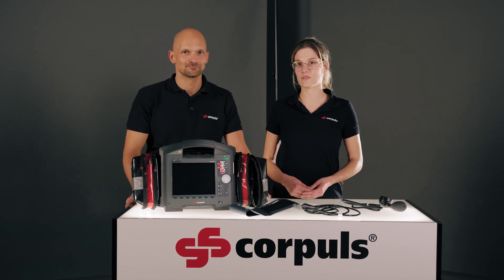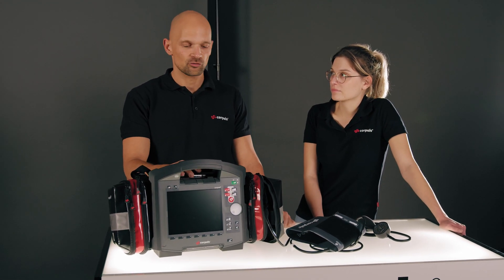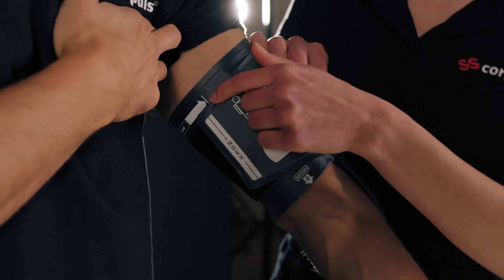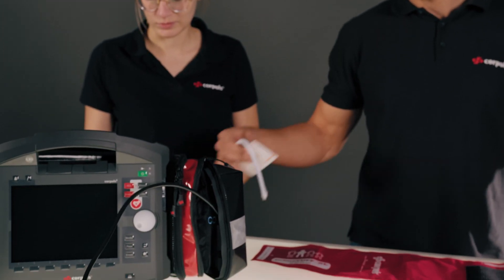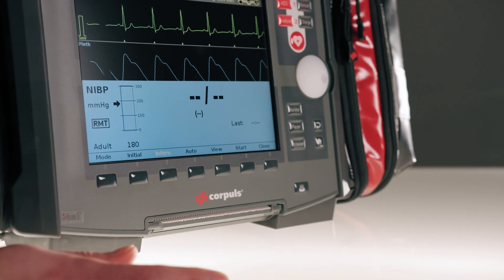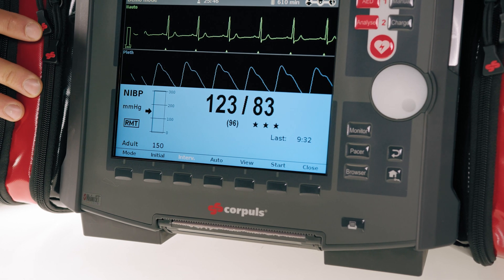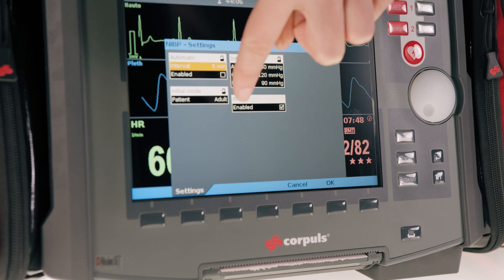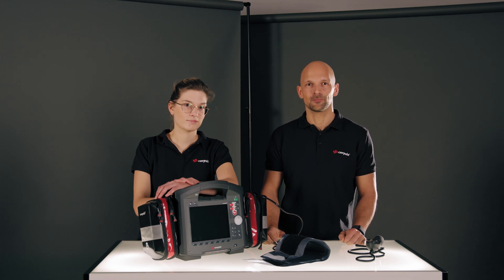Tutorials by corpuls [en] How to use corpuls3: Non-invasive blood pressure measurement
How does non-invasive blood pressure measurement work with the corpuls3 and what features are there? Verena and Andreas explain this and much more in this episode. Among other things, they go into the basic requirements for a reliable measurement, guide you through the versatile display menu and explain the different parameters and numerous options. You will also learn what to consider when choosing cuff sizes.